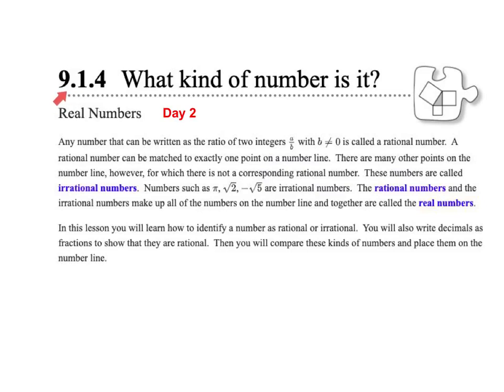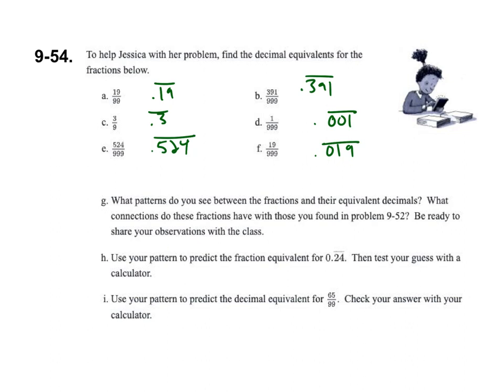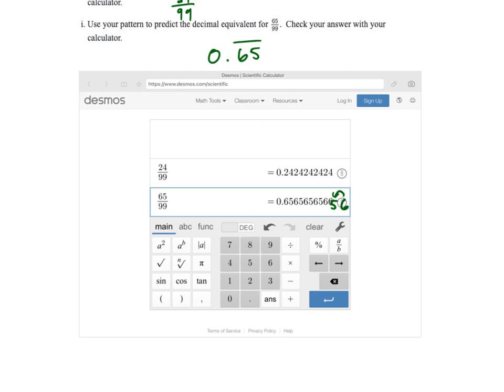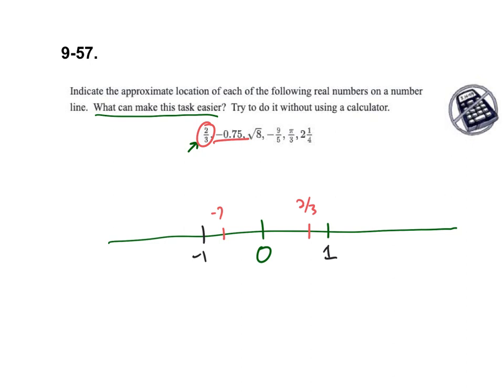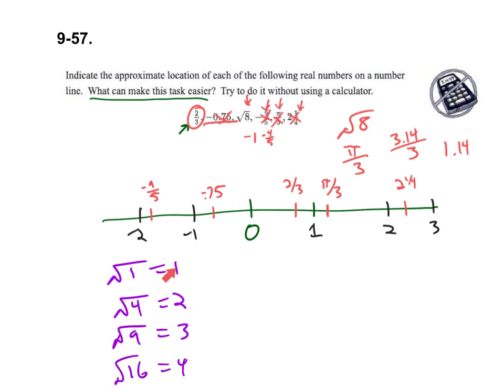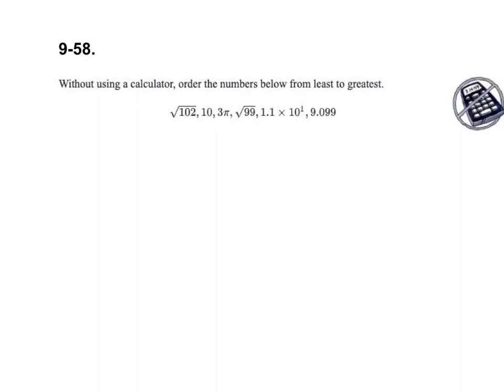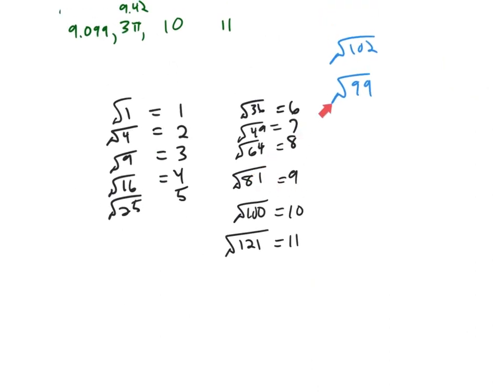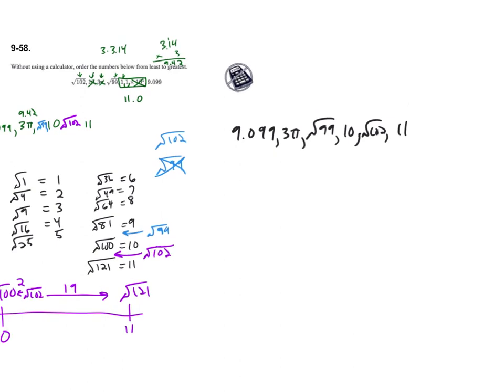CC3 9.1.4 Day 2